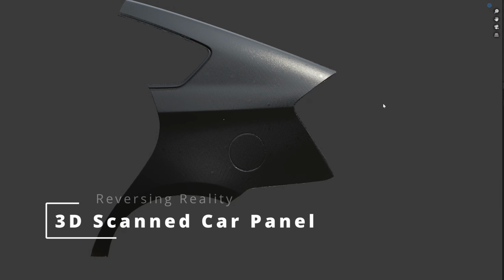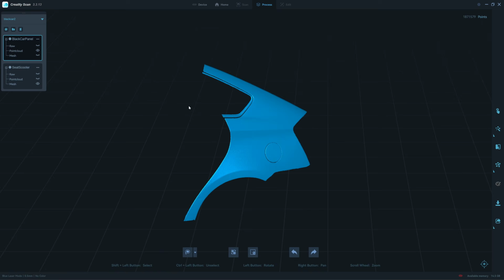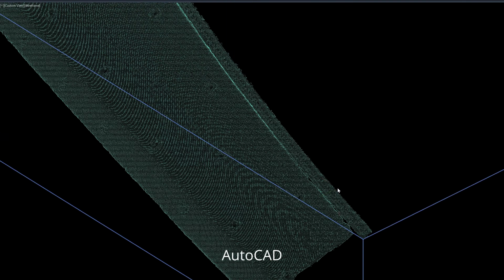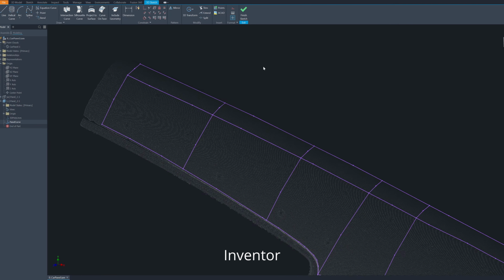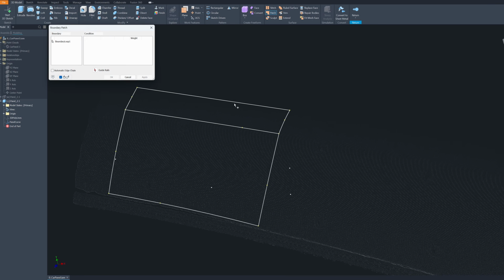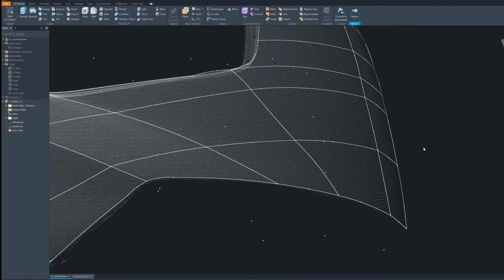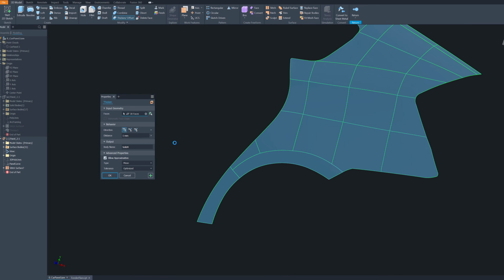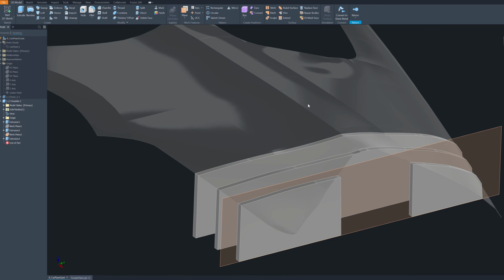From 3D Scan to CAD - Reversing Car Panel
Discover the guide to converting a 3D scanned car panel into a CAD model. Learn how to use basic tools in most 3D CAD software to create patch surfaces efficiently. The process is fast and simple, requiring no additional tools or third-party software.